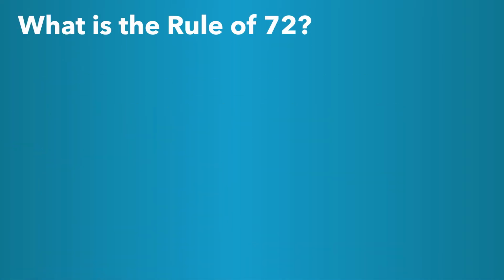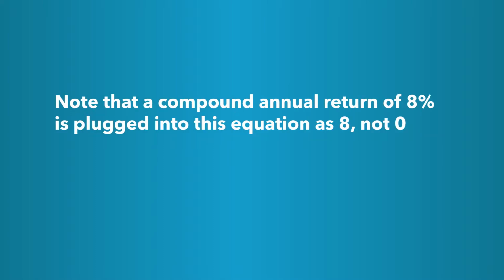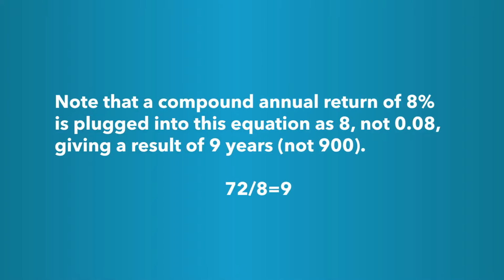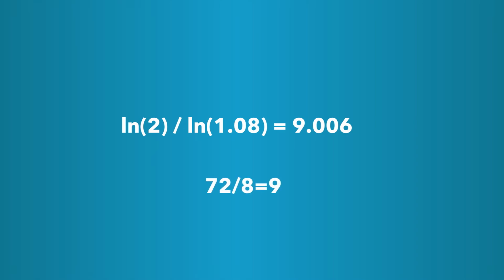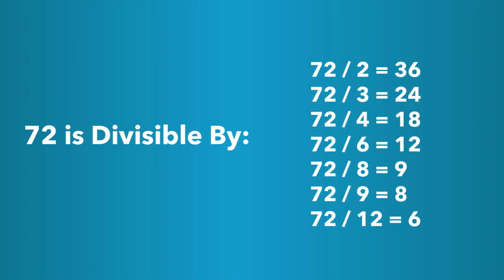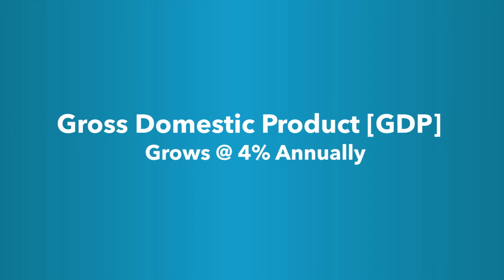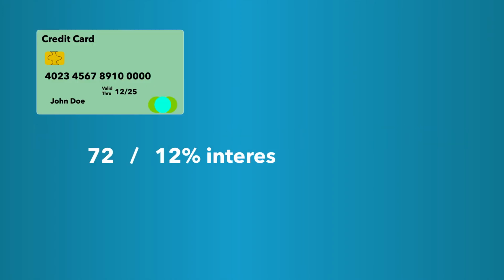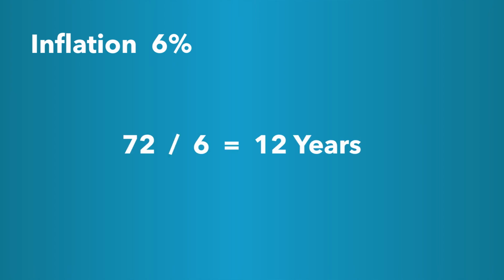Video 28 Learning About The Rule Of 72